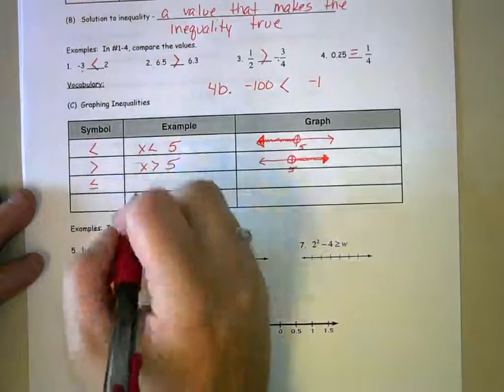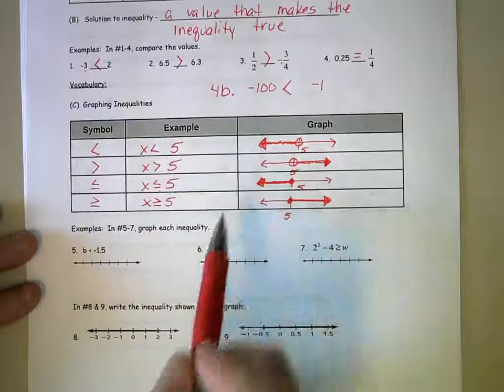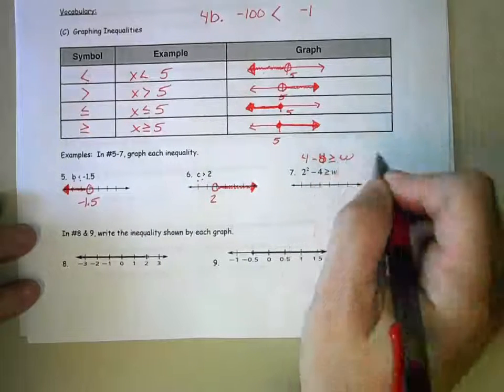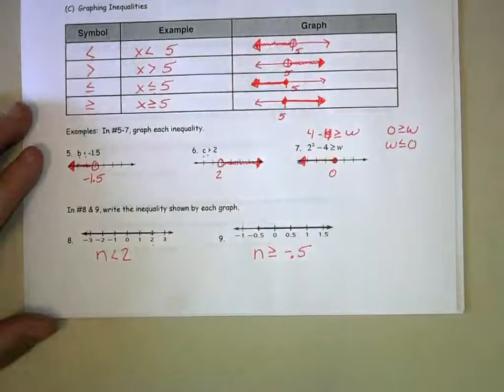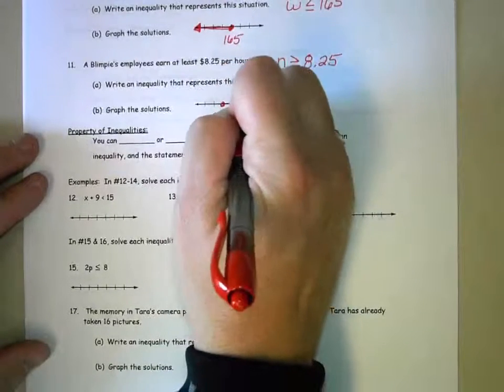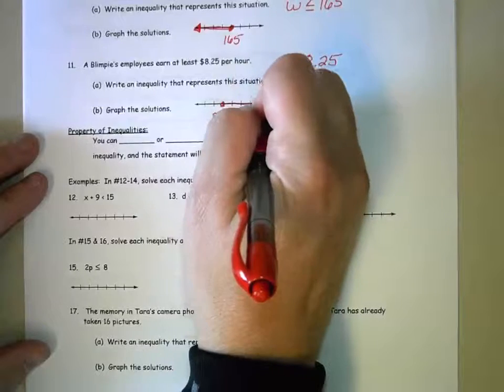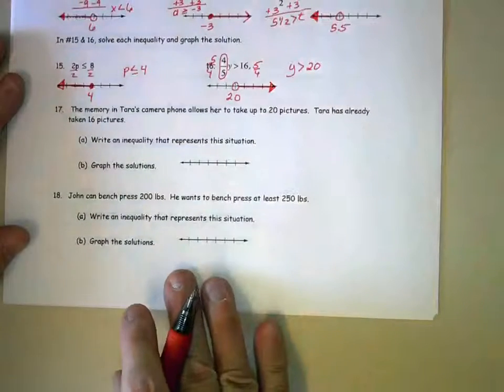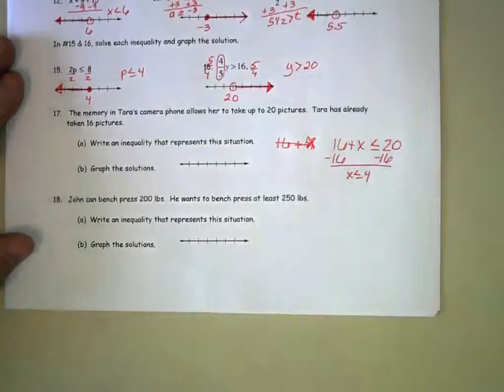ALG 3 1